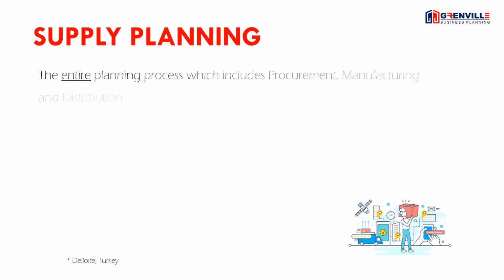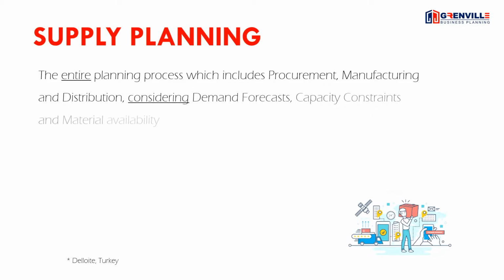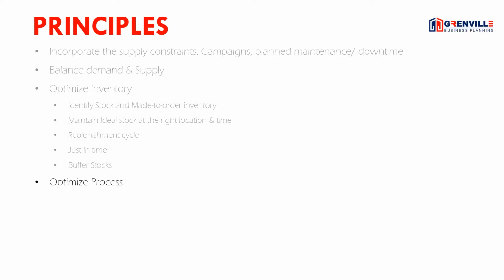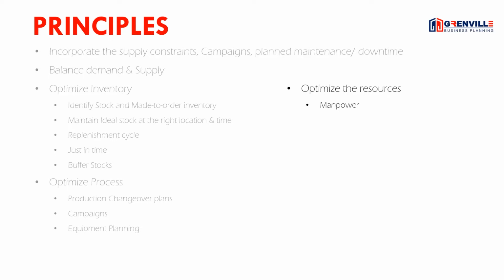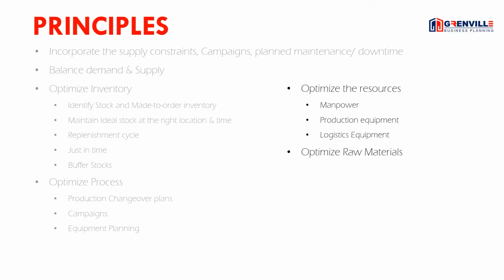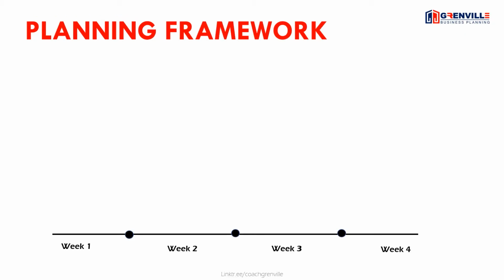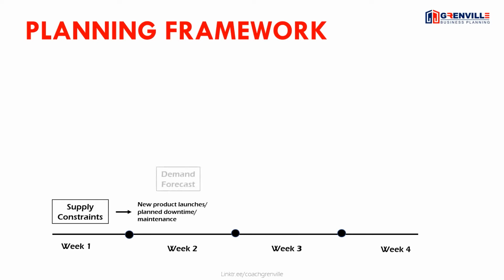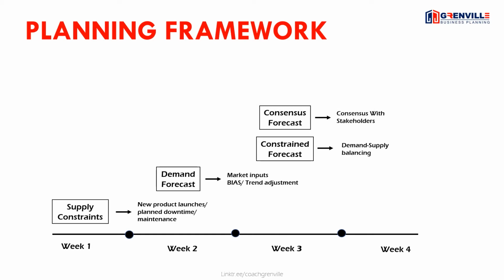How to capture profitable customers business using Supply Planning | Oliver Wright's IBP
Thank you for choosing to view this video on Supply Planning, part of the Integrated Business Planning process of OliverwirghtsIBP.

This video will show you how supply planning can help you optimize your resources and improve your customer service.

I am sure you found this video informative and you learning something new to improve your business and yourself.

I would love to hear from you to improve the quality of my videos.

If you liked this video, here is a playlist of similar videos for your viewing pleasure

I am Grenville, Business Planning Coach. I help Entrepreneurs establish a profitable business using planning principles and processes